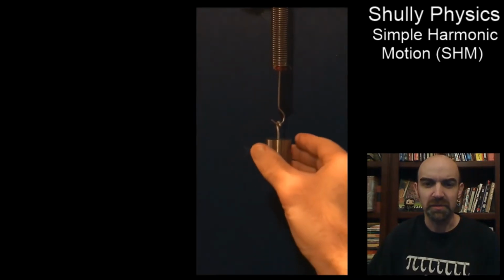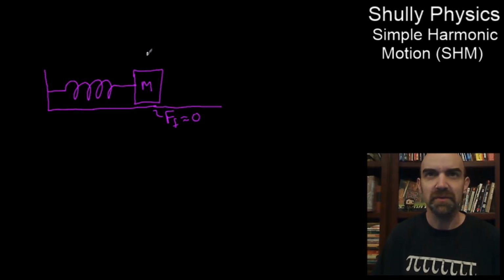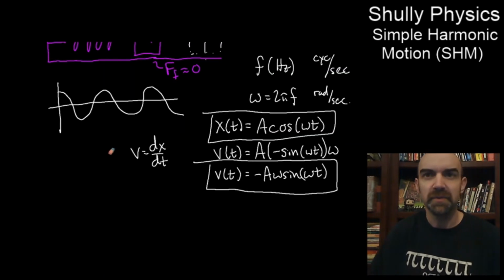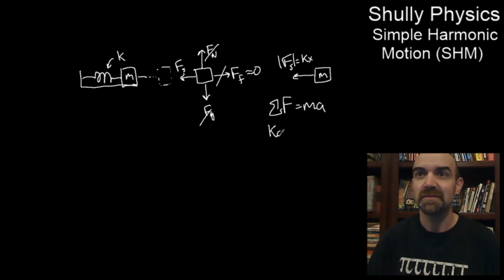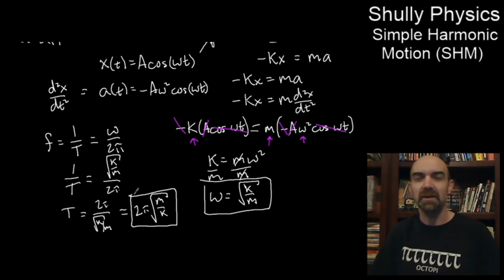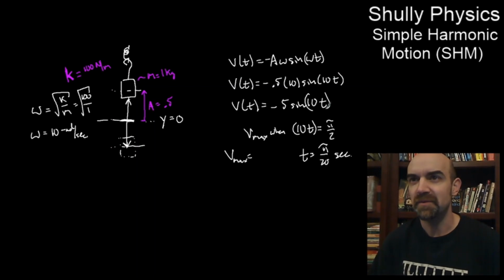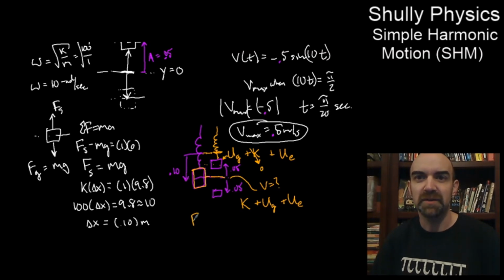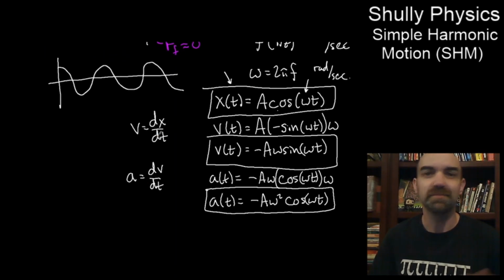APC1 Simple Harmonic Motion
Simple Harmonic Motion is described for a mass-spring system, and its motion is determined with displacement, velocity, and acceleration functions with respect to time.  Also, the law of conservation of energy is used to corroborate the result of the velocity-time function.